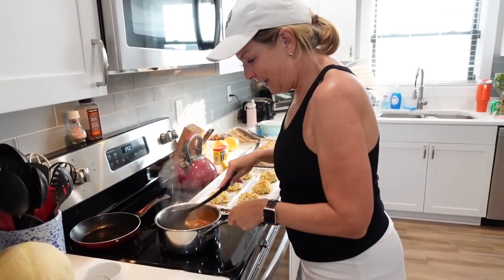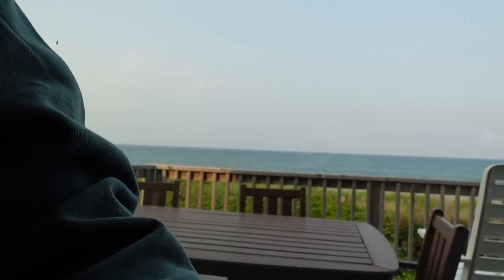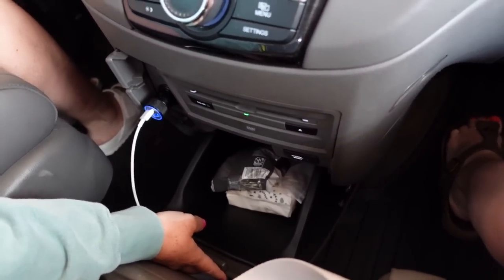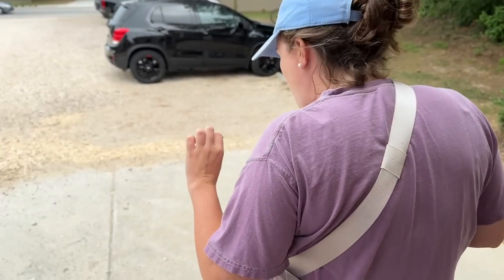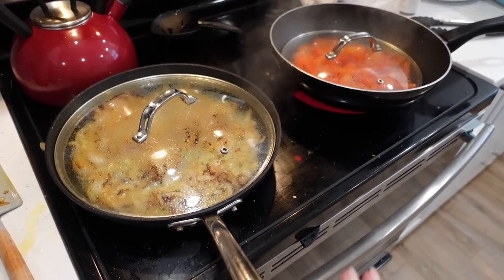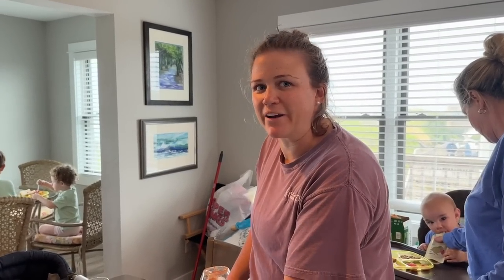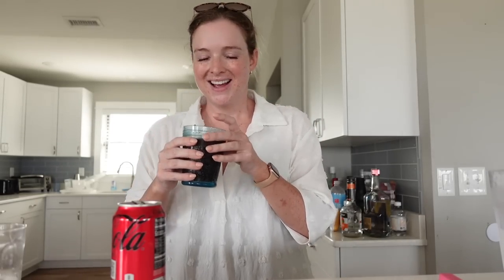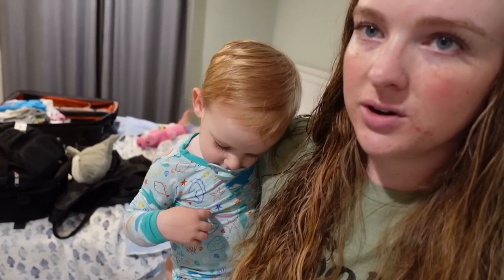Outer Banks Family Vacation 2023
Vlogging Camera 2021 (Sony ZV-1)
Vlogging Camera 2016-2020 (Canon G7X Mark II)
Sit-Down Camera (Canon 80D)
Vlogging Camera Case (CaseLogic)
Camera-Mounted Microphone (Rode)
External Microphone (Blue Yeti)
Lavalier Microphone (BluQbt)
Tripod (Amazon Basics)
Computer (iMac)
External Light (Diva Ring Light Super Nova)

Try Audible and Get 2 Free Audiobooks
$10 off Erin Condren (Sign up for an account; a $10 off gift certificate will be emailed to you.)

MAILING ADDRESS
Blair Lamb
Gainesville, Texas
76241
Notes and letters only, please. Save your gifts for your loved ones!

COMMENT POLICY
Comments are currently disabled on all new videos. At the moment, I am able to share more freely and creatively without them.